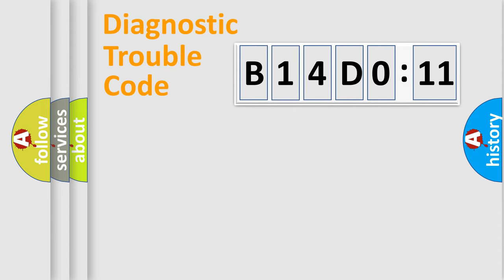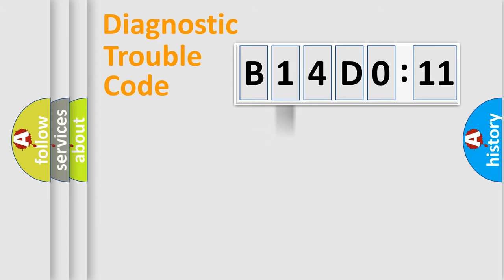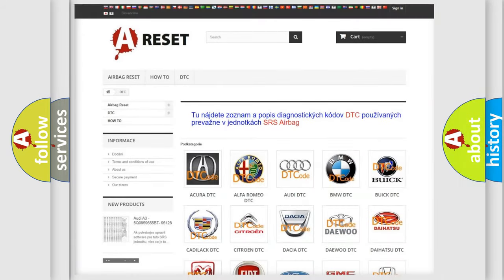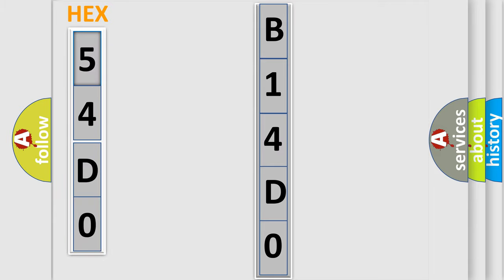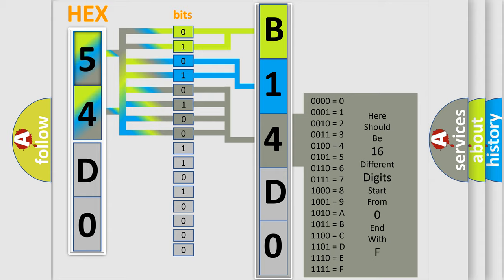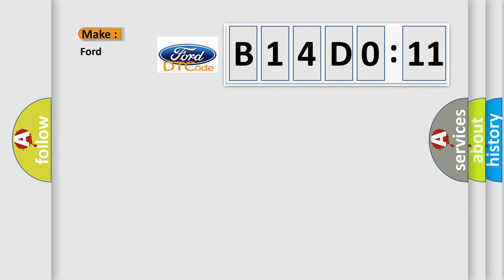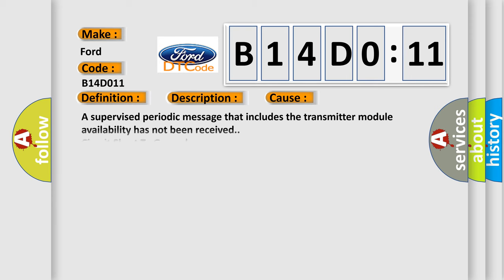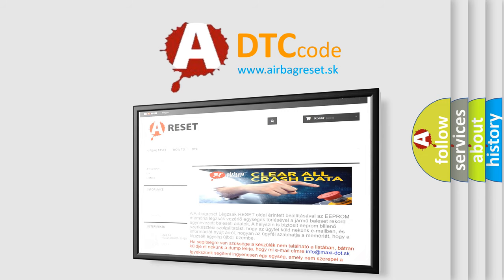DTC Ford B14D0-11 Short Explanation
Contents:
0:21 Basic DTC analysis according to OBD2 protocol standard.
1:48 Insight into programming
2:58 A diagnostically understandable description of the Diagnostic Trouble Code
3:05 Basic error definition

Make:
Ford
Code:
B14D0 11
Definition:
Lost Communication With Yaw Rate Sensor (YRS)
Description: